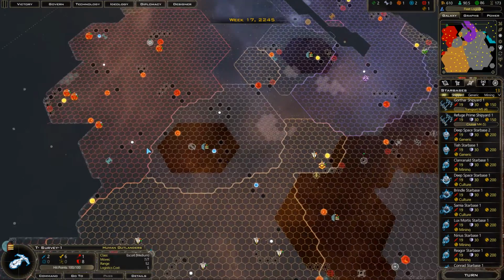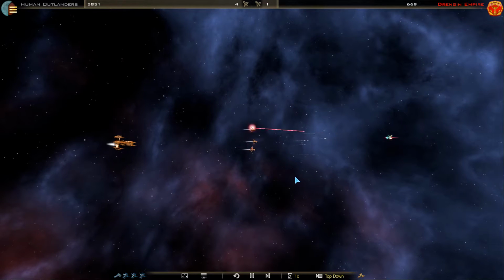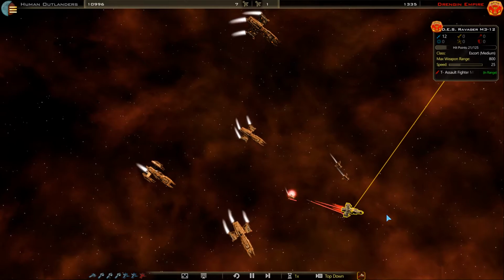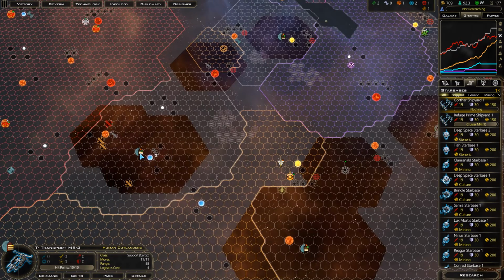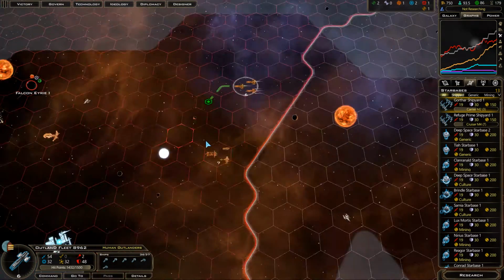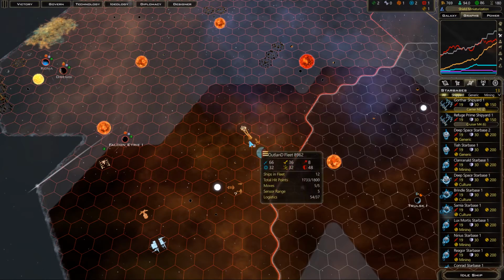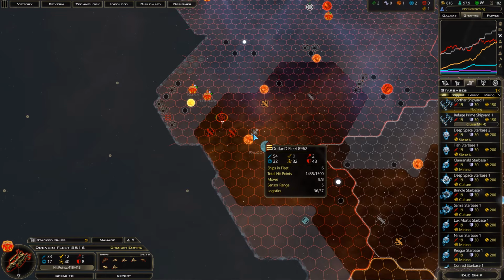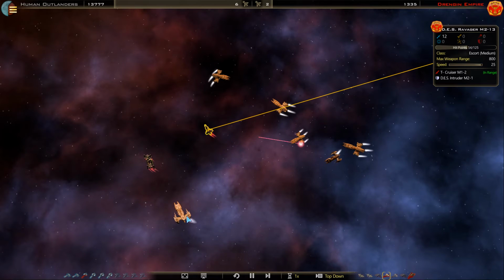Galactic Civilizations 3 Full Release Version - Let's Play Gameplay Episode 12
Galactic Civilizations 3 Let's Play Gameplay Episode 1.
Galactic Civilizations is a long standing 4x strategy series featuring innovative gameplay and in game 3D ship design and real time battles.

Galactic Civilizations III is the premier space strategy game. The latest installment of one of the highest-rated strategy series of all time, created by the original developers at Stardock, Galactic Civilizations III challenges players to build an empire that dominates the galaxy through conquest, diplomacy, cultural hegemony, or scientific research.

The stars are yours, if you can balance the demands of expansion, exploration, diplomacy, and all-but-inevitable galactic warfare. Careful strategy, not twitch reflexes, lead to victory in this turn-based strategy epic.

Online multiplayer comes to Galactic Civilizations for the first time in Galactic Civilizations III. Conquer the galaxy alongside your friends or battle for supremacy in titanic clashes.